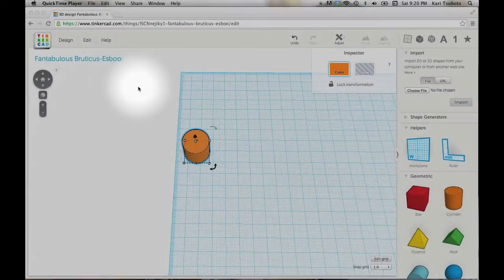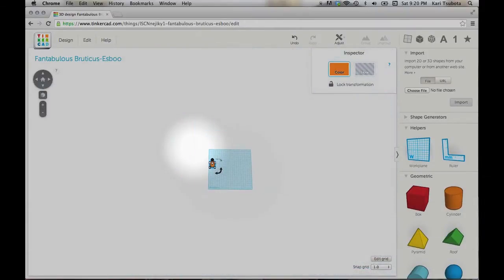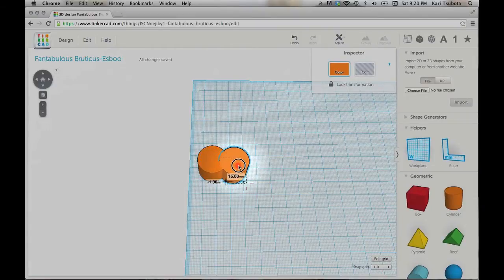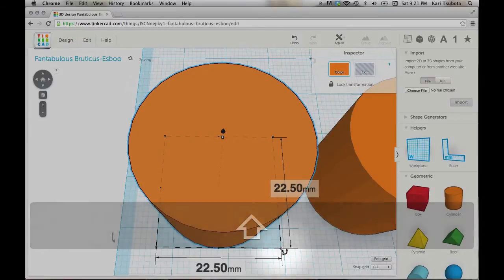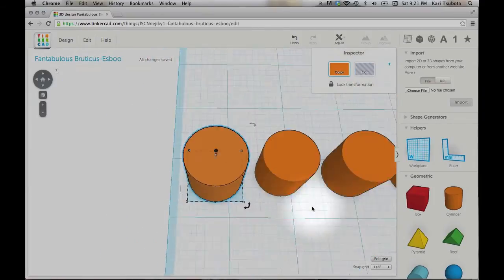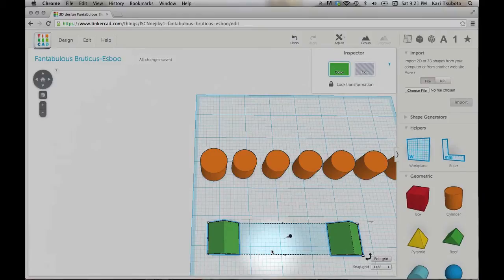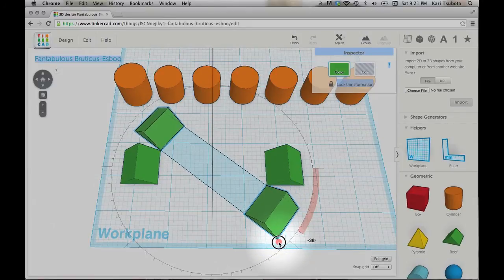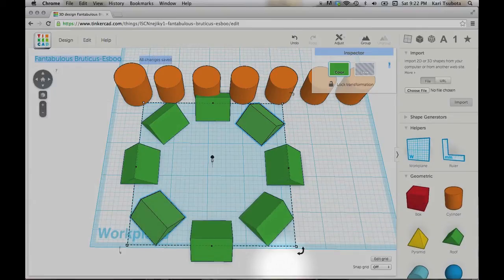How to Make Linear and Radial Patterns with Tinkercad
Tinkercad tutorial: shortcuts for making radial patterns and evenly spaced linear designs.